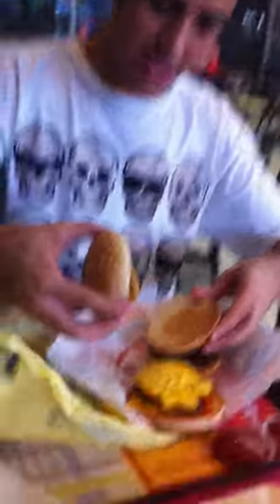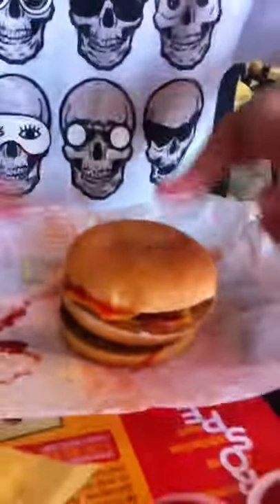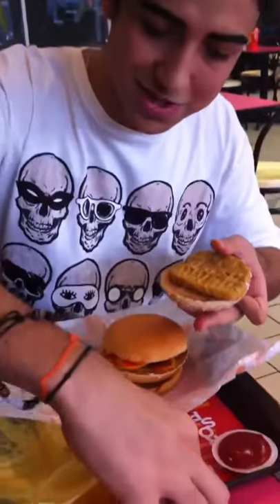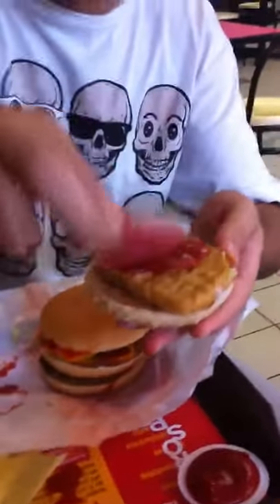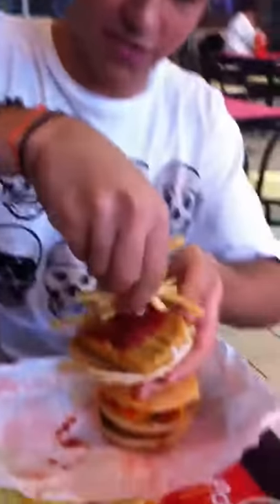McDonald burgers will be never the same.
The creation of the MACGANGBANG  burger..